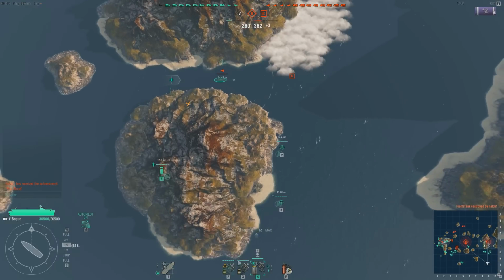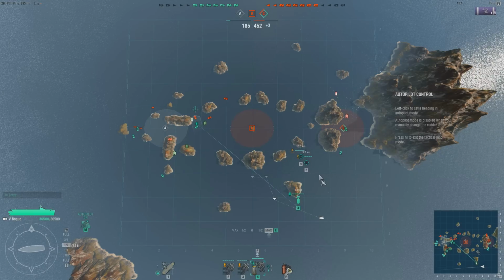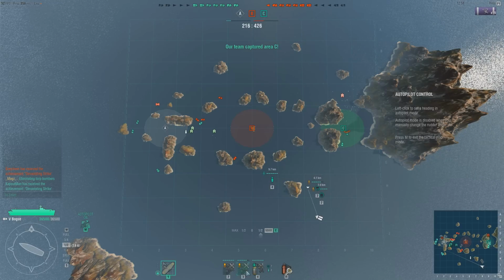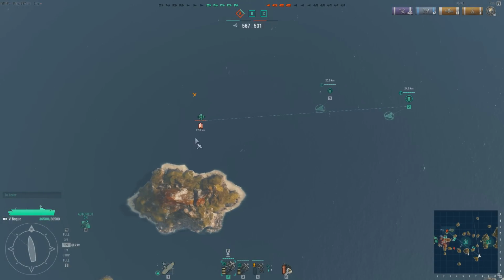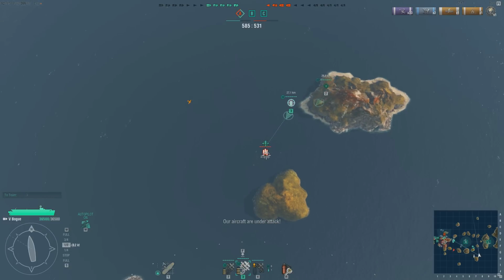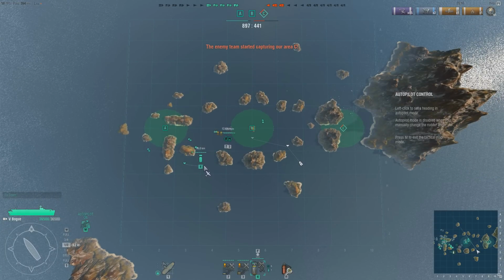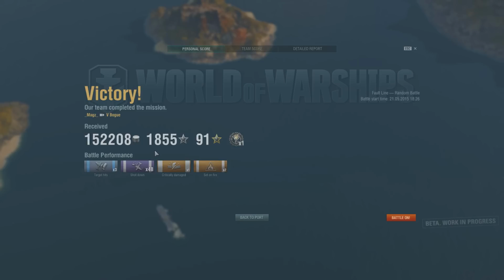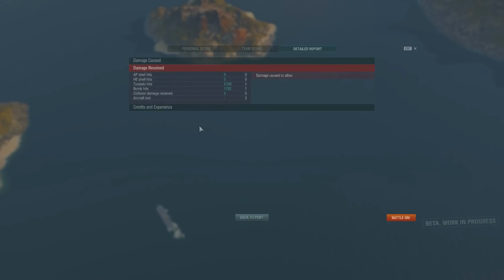World of WarShips - Tier V Bogue class carrier gameplay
So today we are going to take a look at World of Warships and the Tier US Escort carrier Bogue. My Bogue is fighter fit, Equipped to control the skies of any battle. I Hope you enjoy.

System Specs:
16Gb Ram